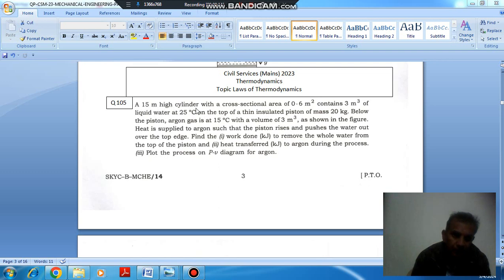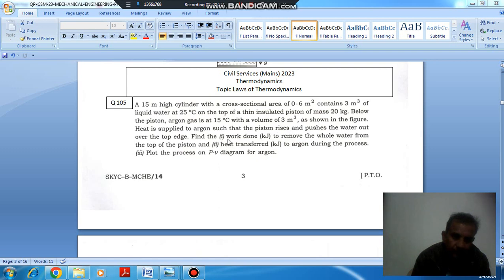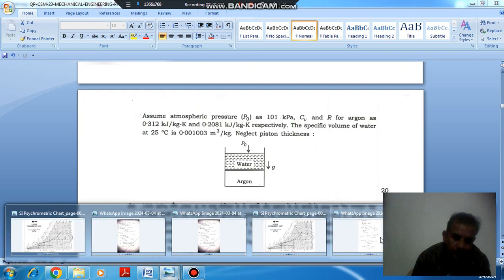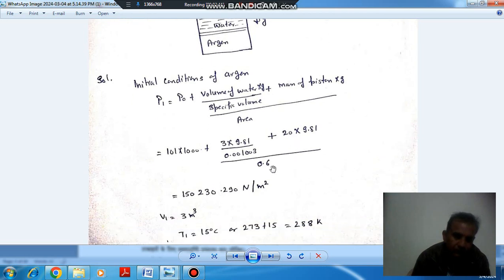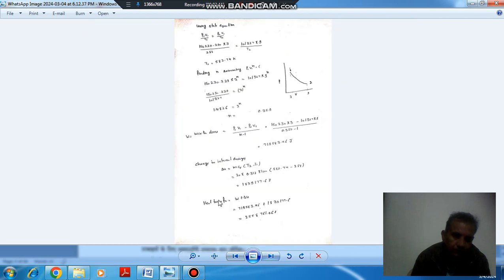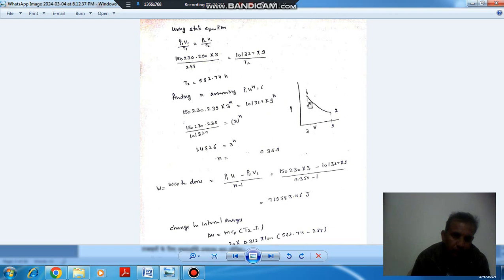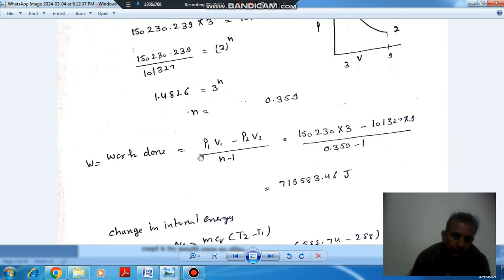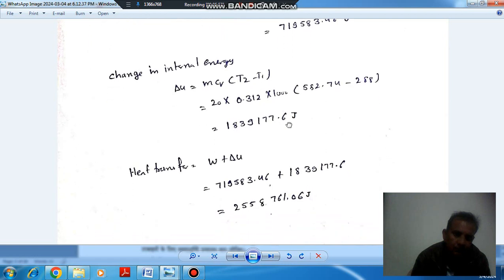Thermodynamics (ME) Q-66 (IAS Mains 2023) (Previous Year Conventional IAS, IES Questions)